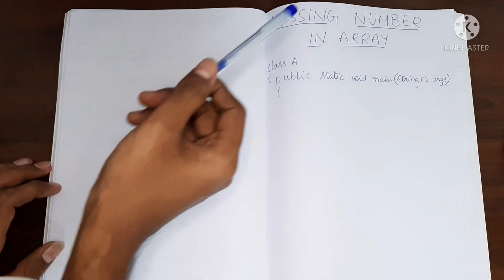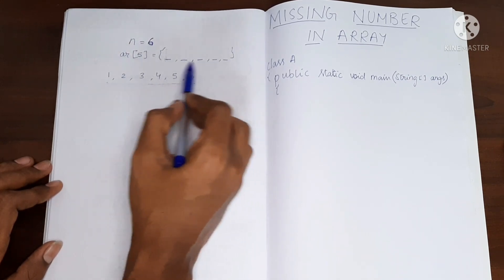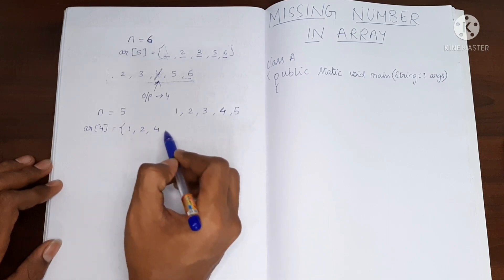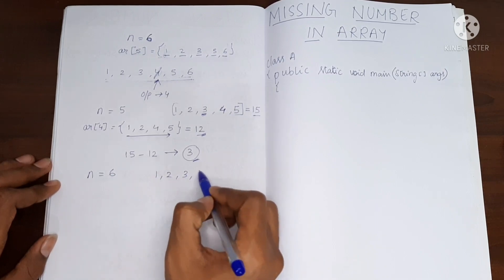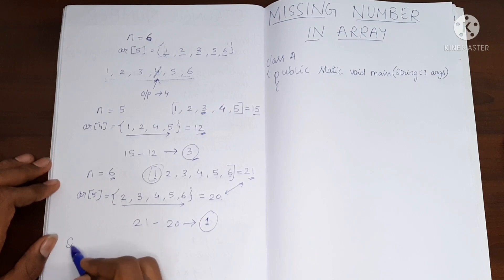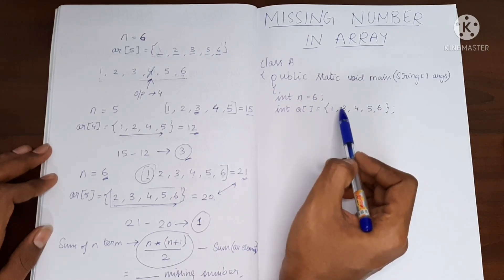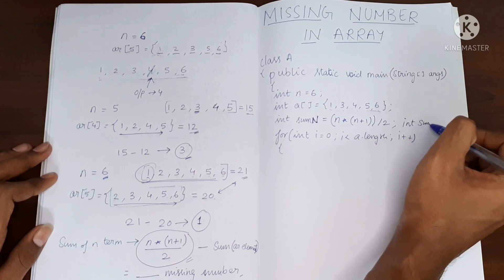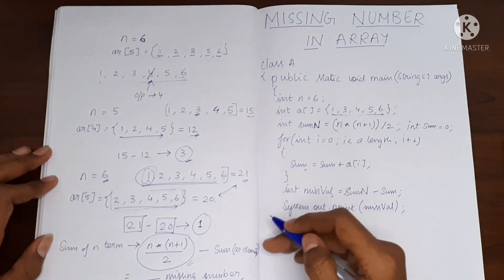Missing Number in an Array | Java